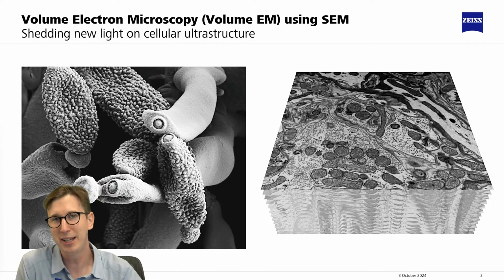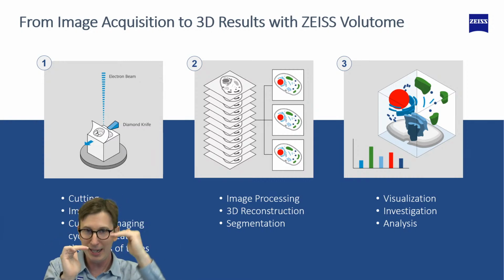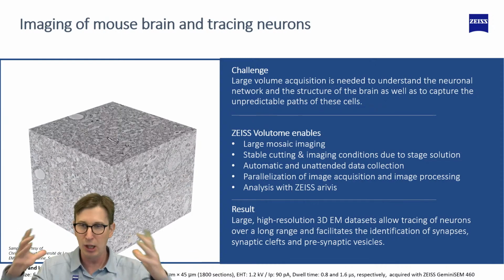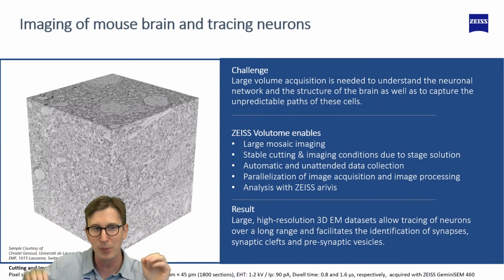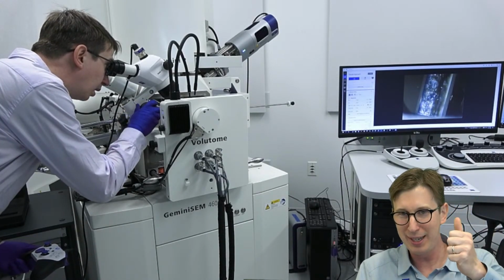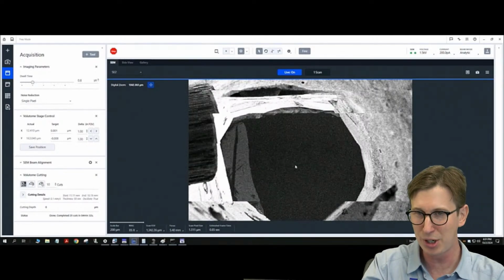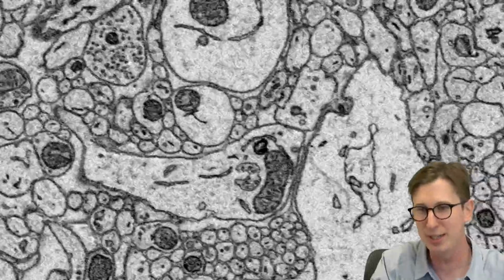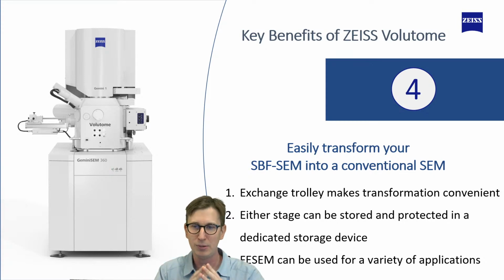The Cutting Edge of Neuroscience: SBF-SEM | ZEISS Volutome | ZMCC Live Demo | Episode 18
In this episode you will learn how to be able to:
- How Neuroscientists create 3D volumes of brain tissue to map individual neurons with the ZEISS Volutome, the in-chamber ultramicrotome for serial block face SEM imaging.